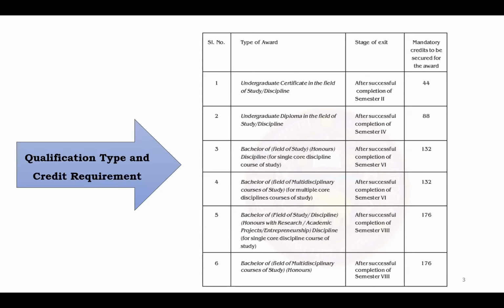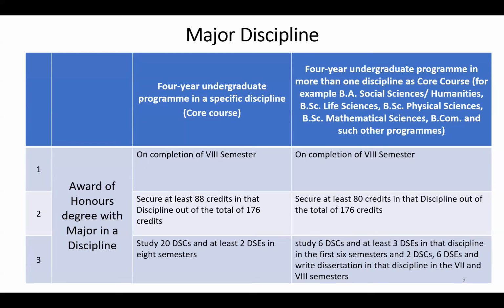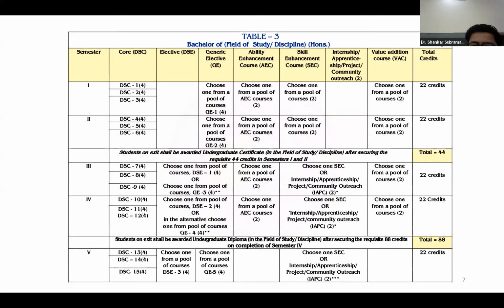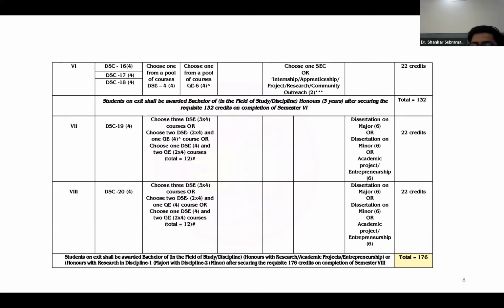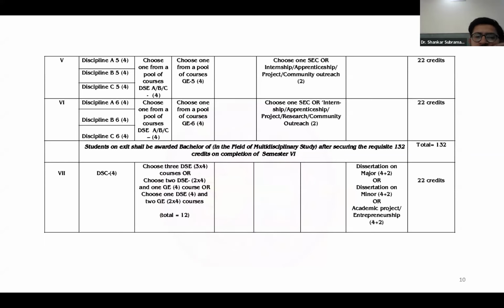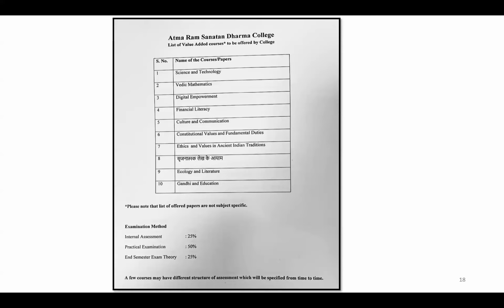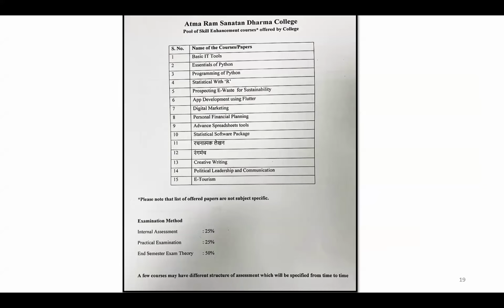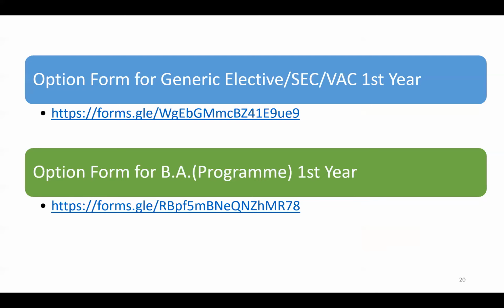Orientation Program for newly Admitted Students of Science Stream 2022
Orientation Program for newly Admitted Students of Science Stream was organised on 10th November 2022 at 11:30 A.M. in Online Mode